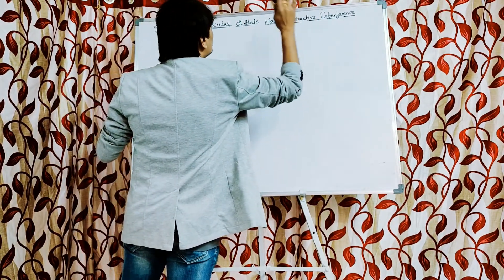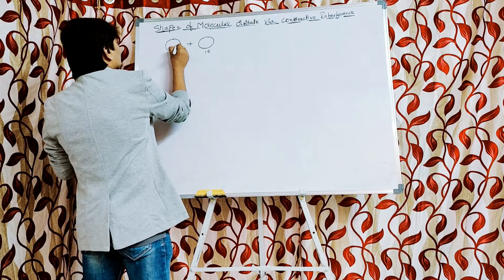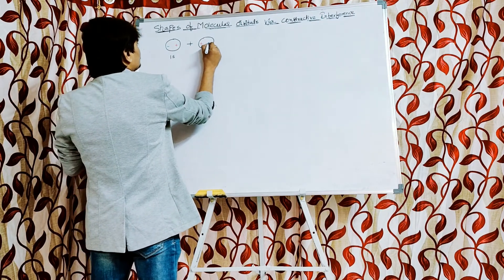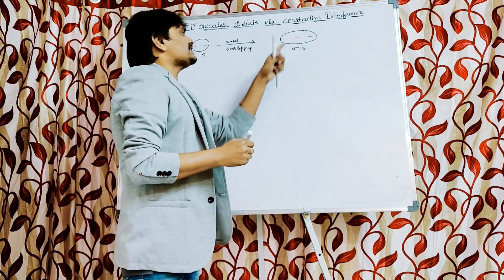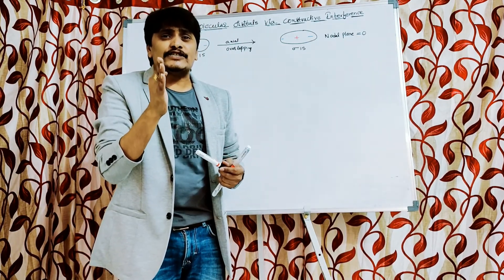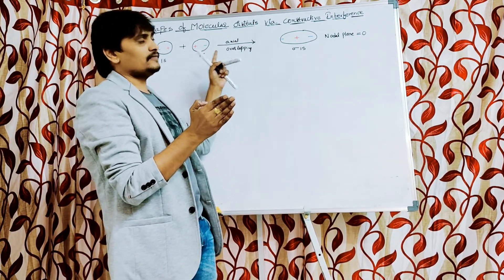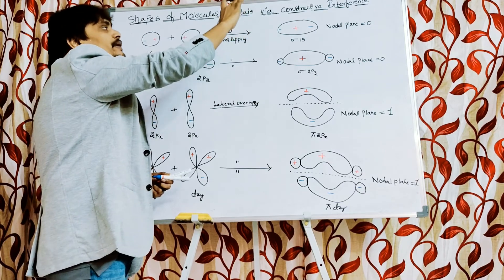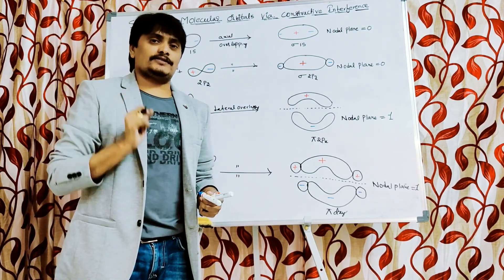Shapes/Types of Molecular Orbitals (Part-1) via Constructive Interference by Dr.K.Shirish Kumar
These two links are very useful to understand this video, clearly.